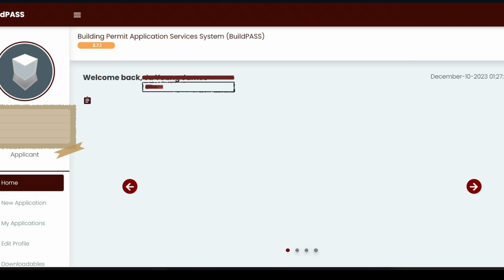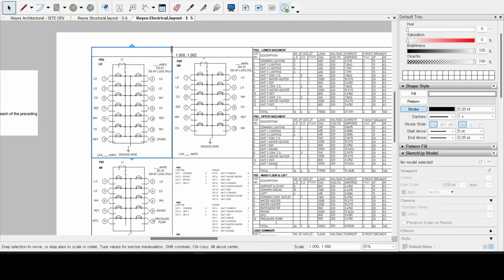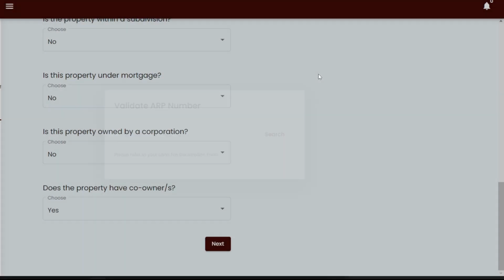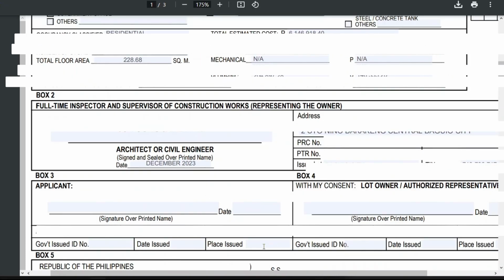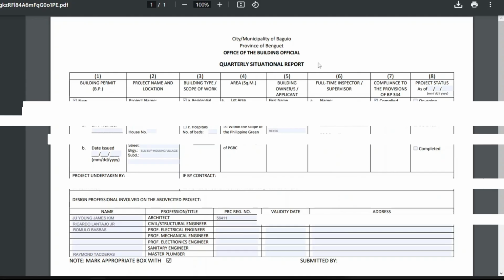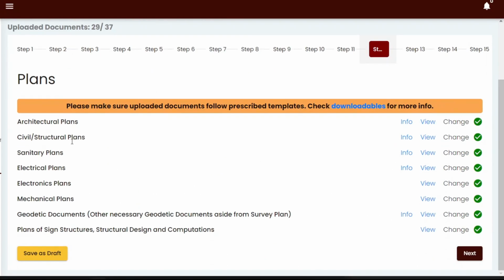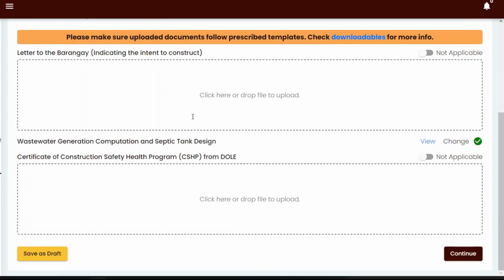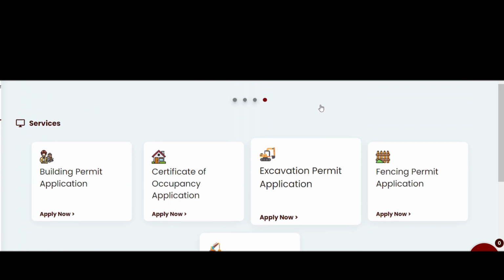Permit Tips - How to Apply for Building Permit /Baguio Buildpass 2023